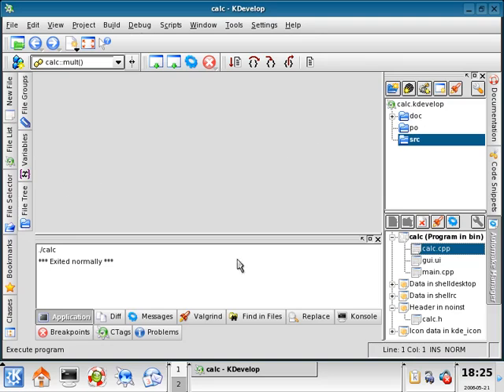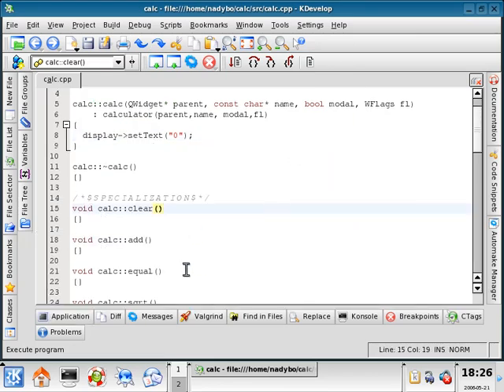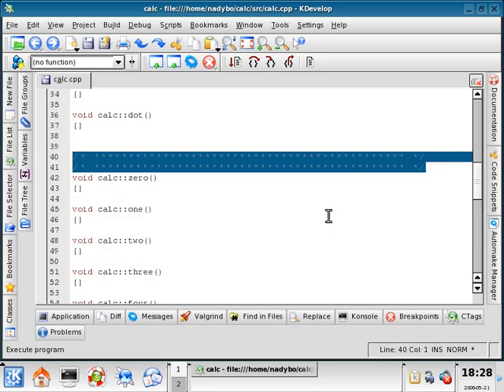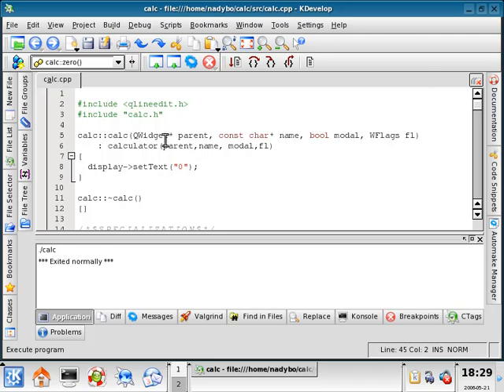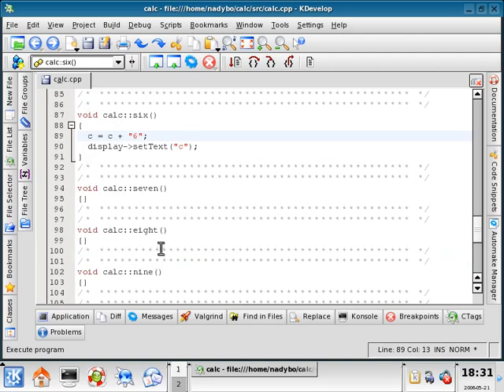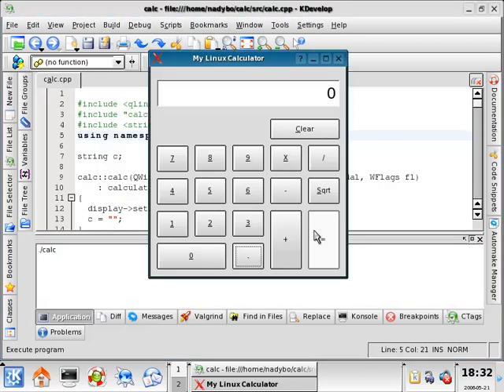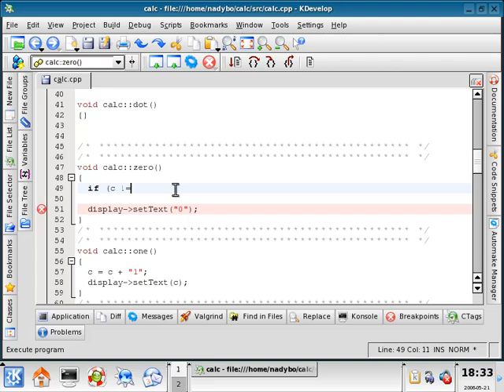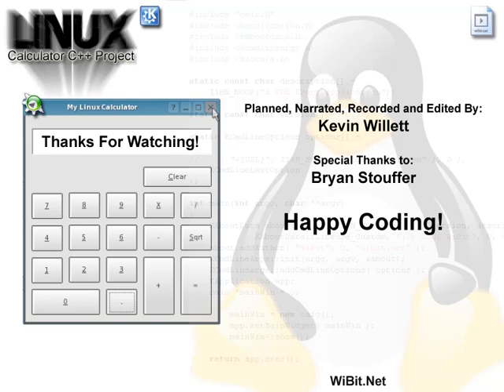Linux GUI Calculator-12- KDEvelop Part 2 - Linking Number Buttons